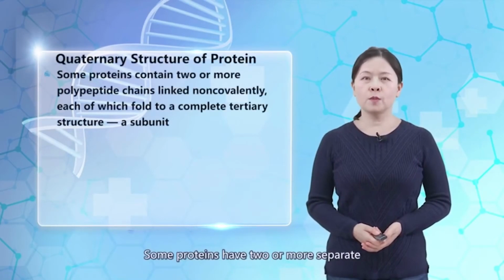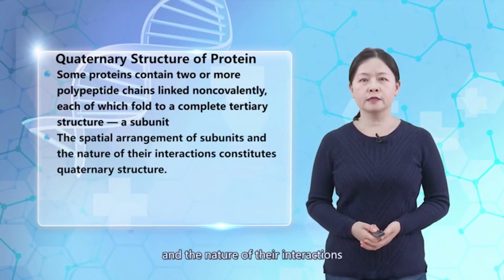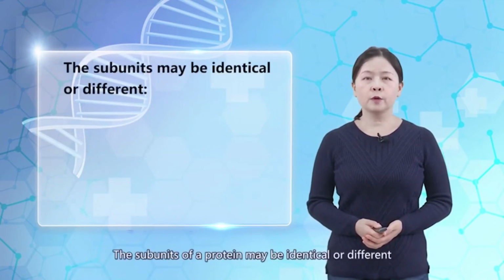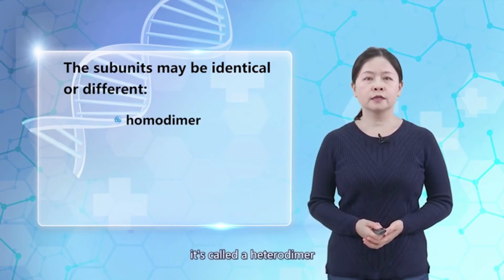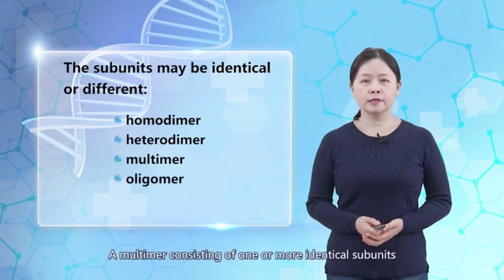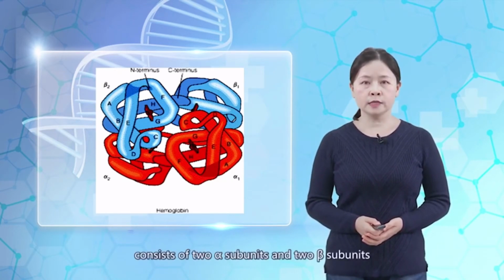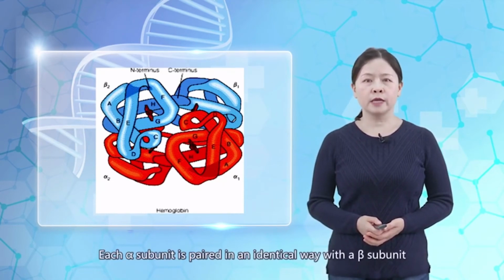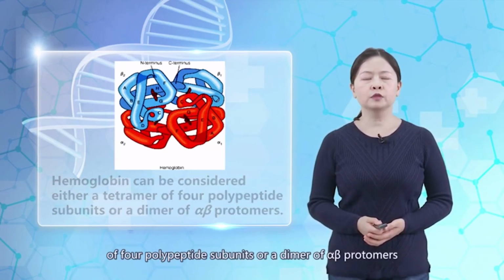Quaternary Structure of Proteins